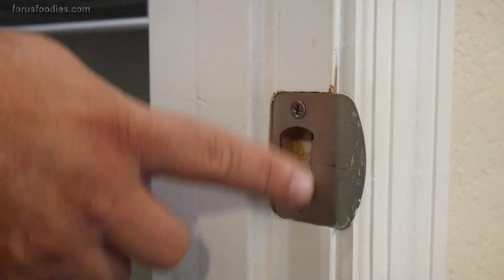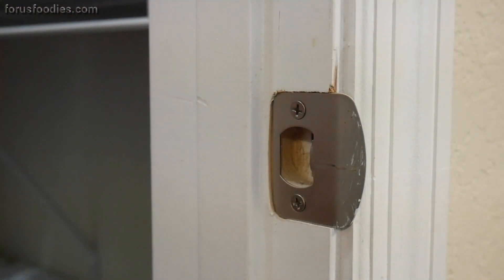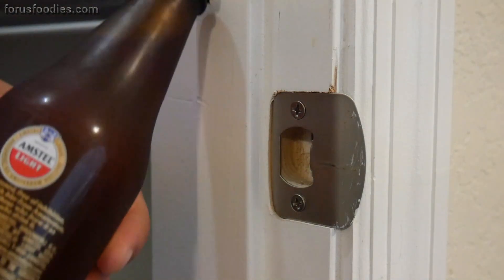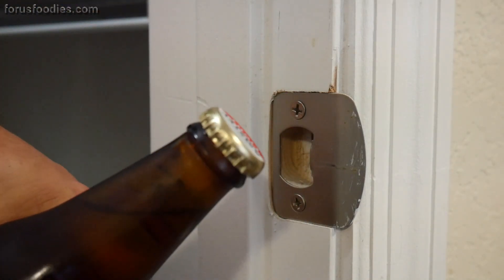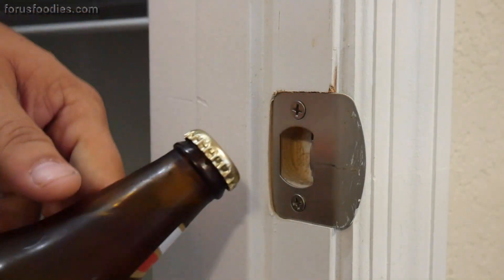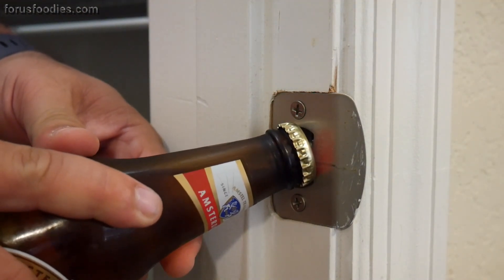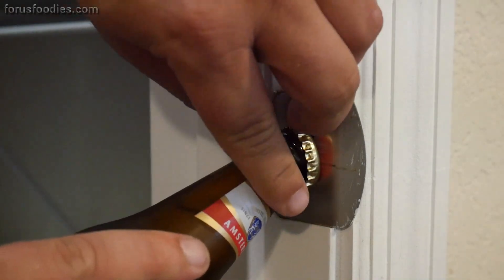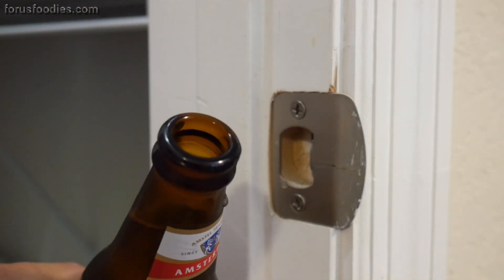How to OPEN A BOTTLE Without a Bottle Opener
This is quick and easy. No longer do you need to search for your bottle opener.